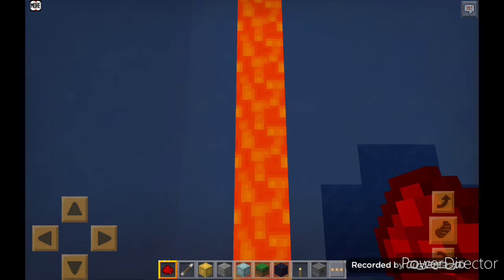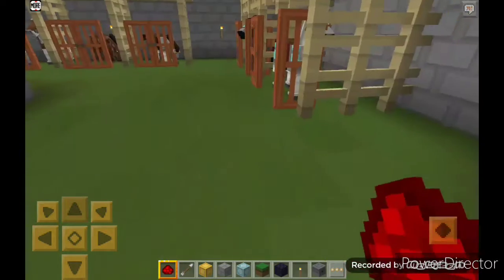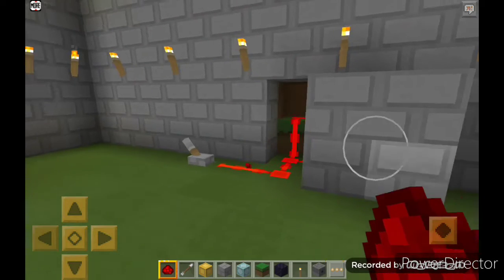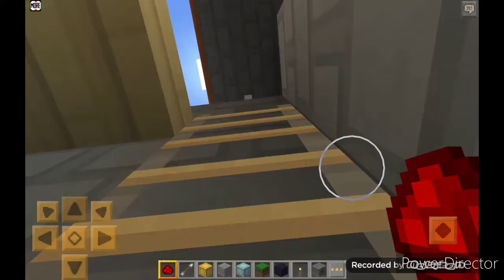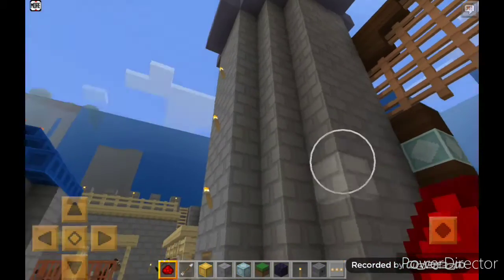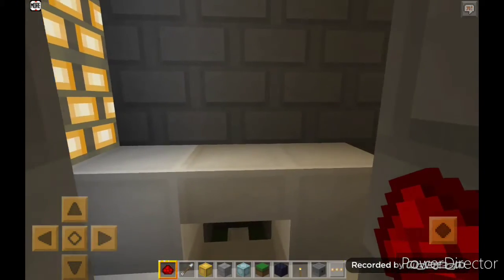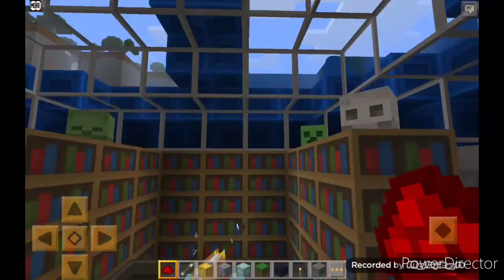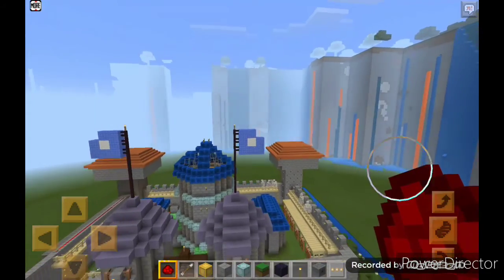Built a massive castle in minecraft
Blablabla
By

Are you still reading
End

Bye